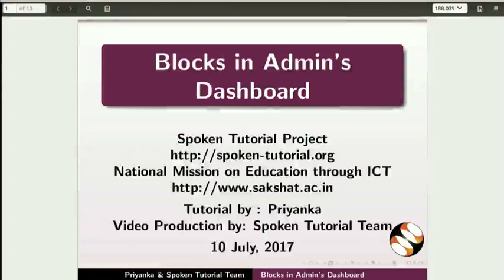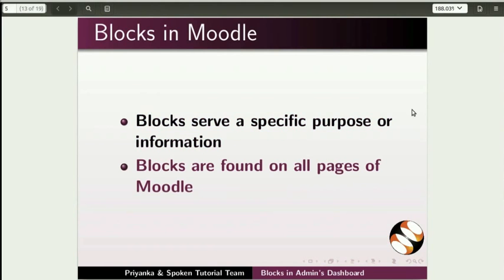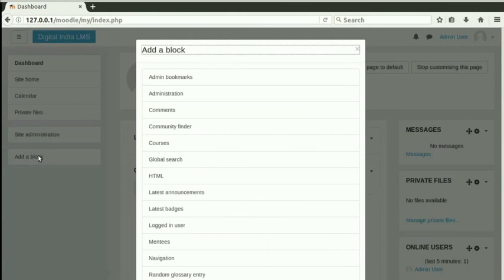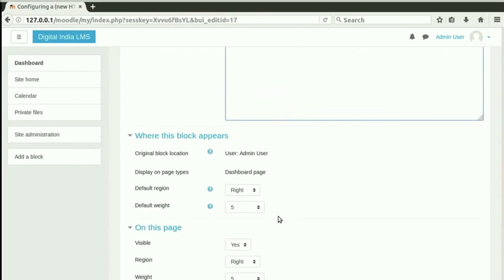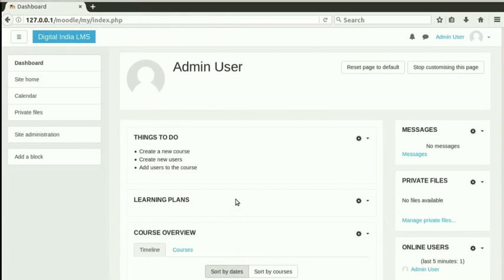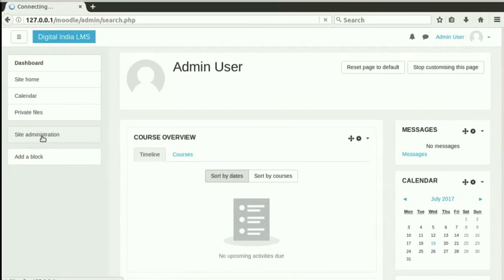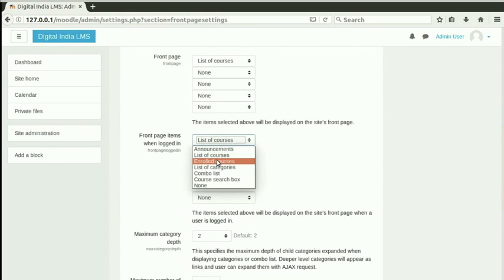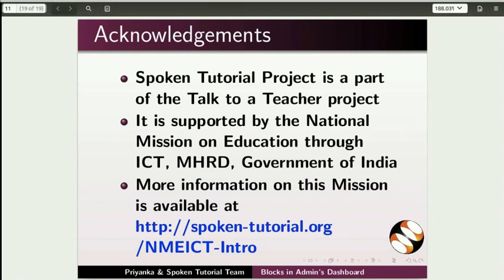Blocks in Admin Dashboard - English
Understanding blocks in Moodle
Add a message block on Admin's dashboard
Add an HTML block on Admin's dashboard
Configure HTML block
Re-position block in Moodle
Delete a block in Moodle
Front page settings in Moodle
Front page settings for all users
Front page settings for logged-in users